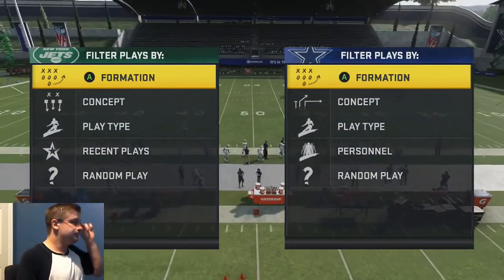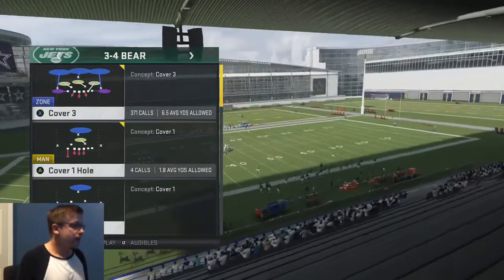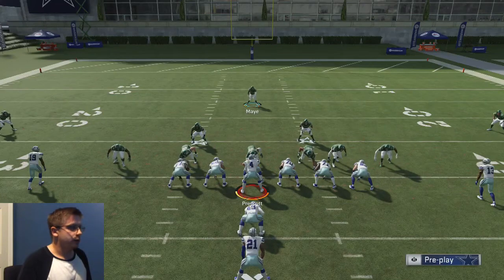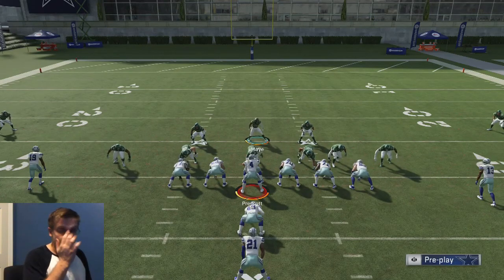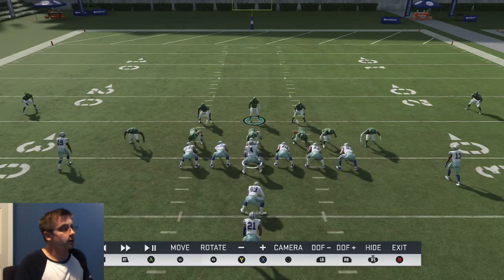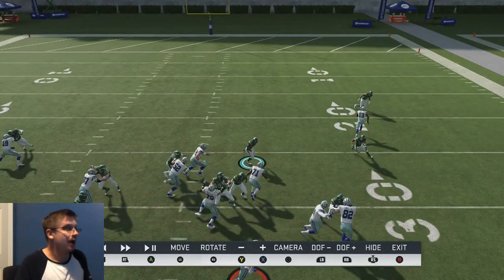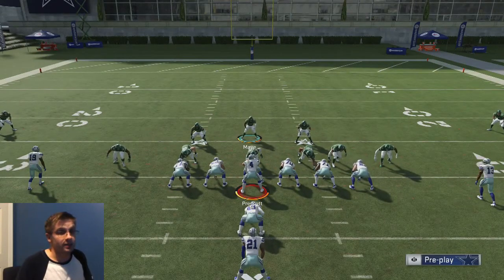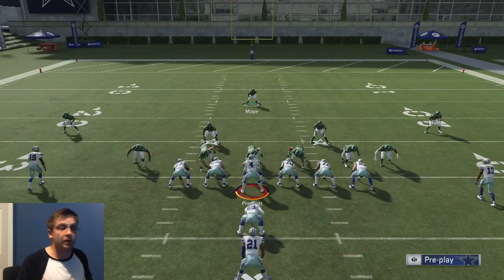Madden 20: I Form Close Defense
This defense is NOT the end all beat all to defending this formation but the tips I give in this video will go a long way in slowing down the best formation in the game currently